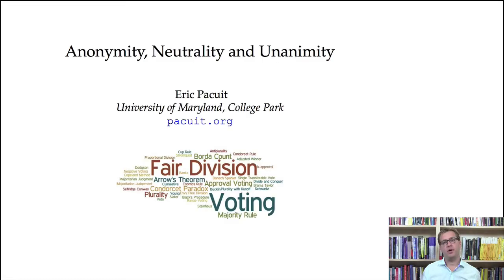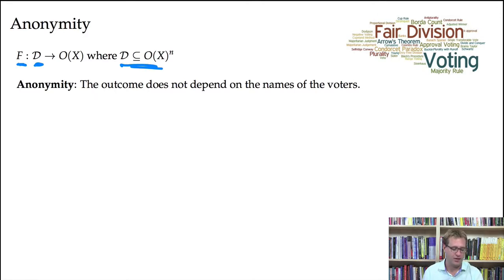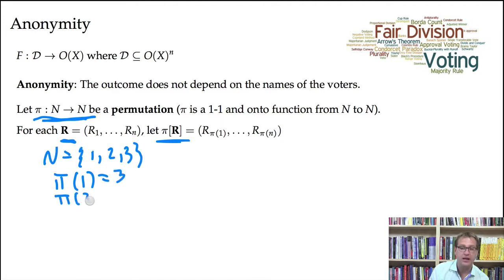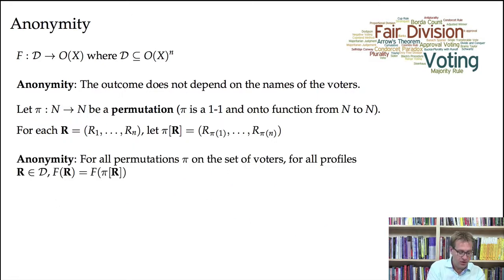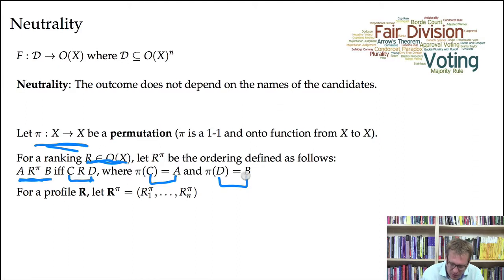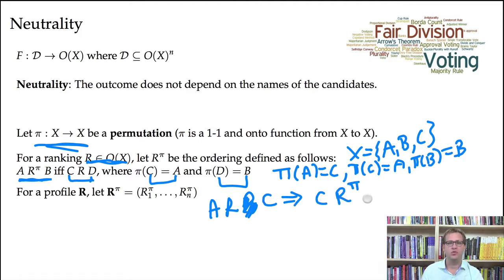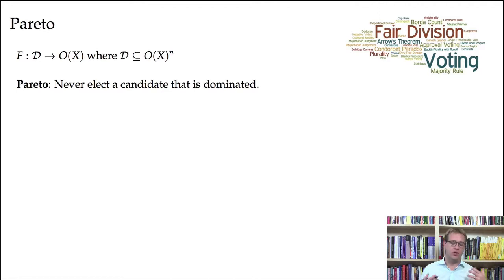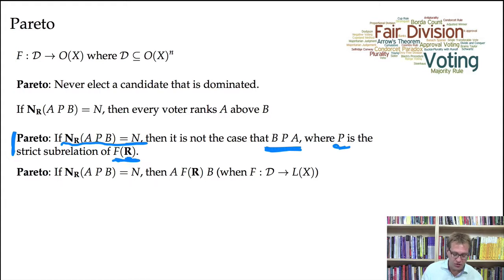Anonymity, Neutrality and Unanimity